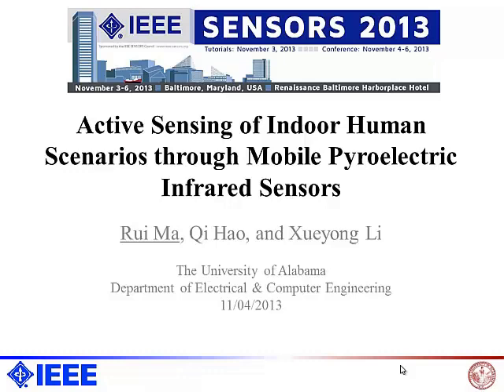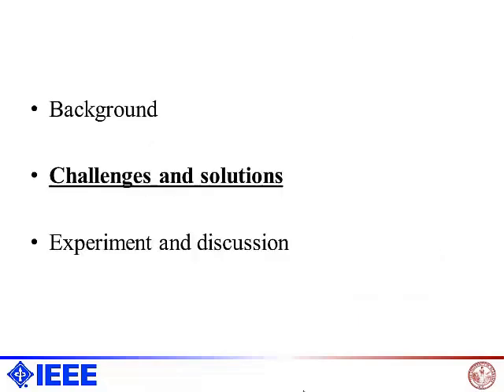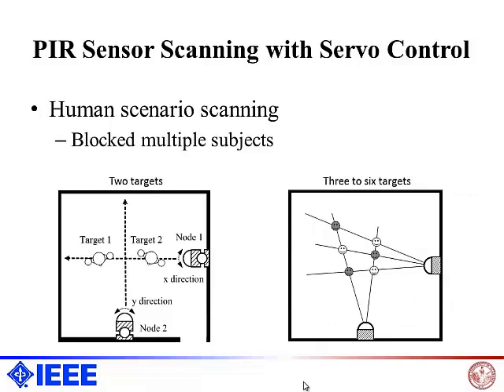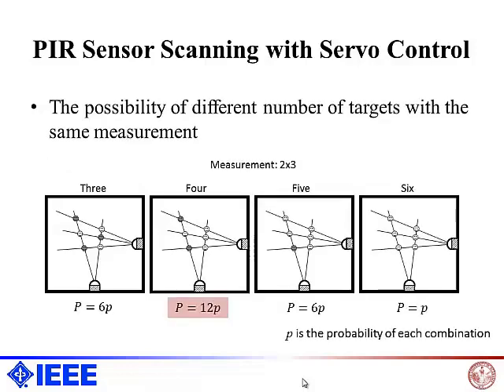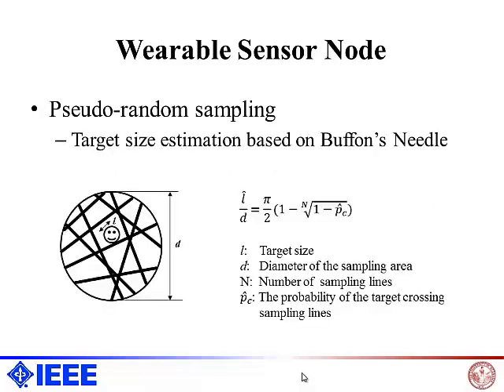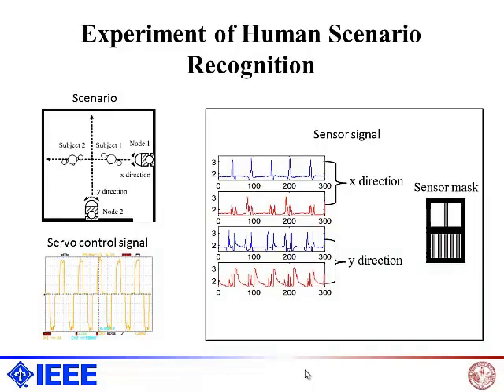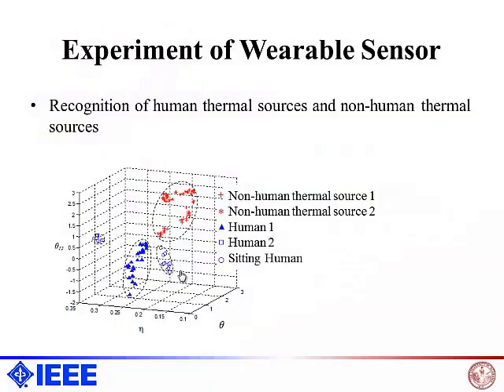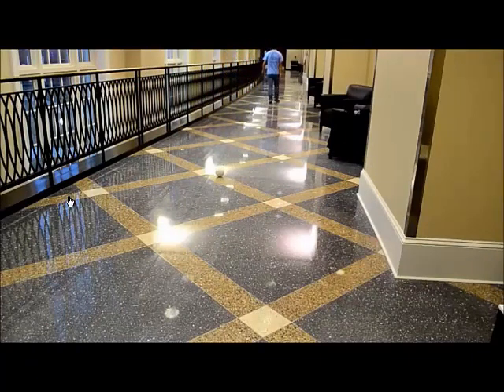Active Sensing of Indoor Human Scenarios Through Mobile Pyroelectric Infrared Sensors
Title: Active Sensing of Indoor Human Scenarios Through Mobile Pyroelectric Infrared Sensors

Author: Rui Ma{2}, Qi Hao{2}, Xueyong Li{1}

Abstract: This work presents an active sensing technology based on PIR sensors that can identify indoor human scenarios. The goal of this research is to enhance PIR motion sensors for identifying indoor scenarios consisting of multiple static, moving human subjects. The developed wireless PIR sensor nodes are enhanced with mobility through (1) using a servo motor or (2) being attached to the forearm of a user. Within the feature space, different human scenarios can be identified, and human and non-human thermal sources can be distinguished. Initial experimental results have demonstrated effectiveness of such a new sensing technology.